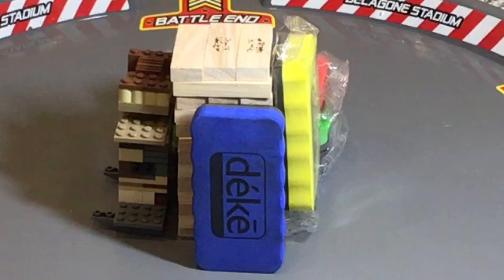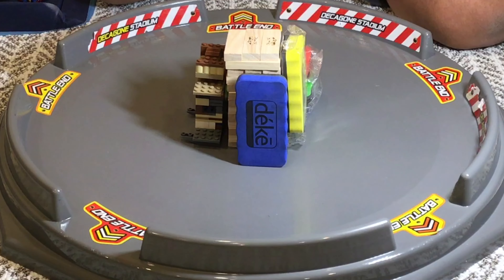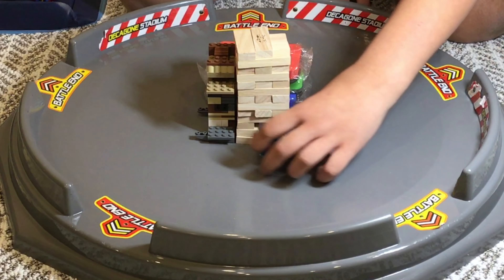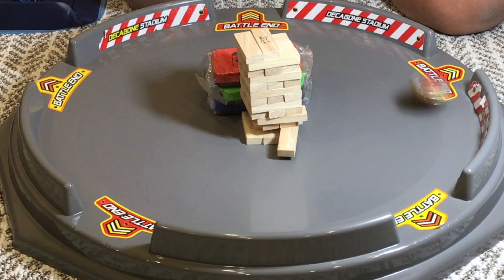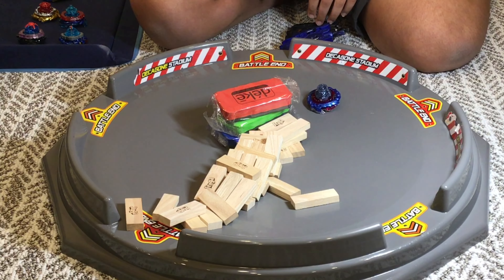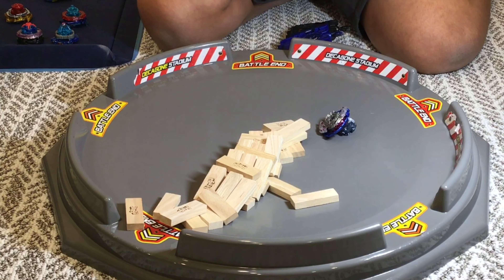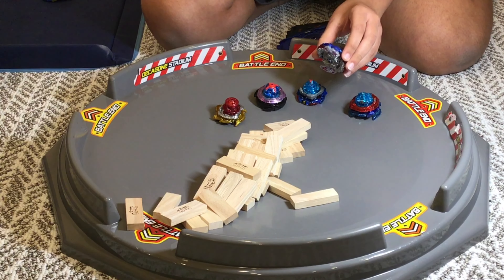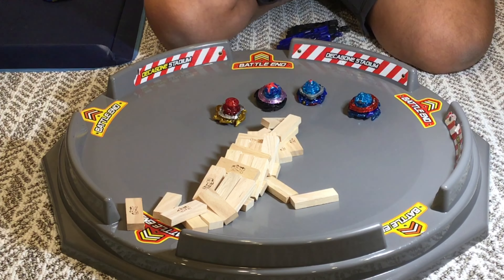JENGABLADE- PLAYING JENGA WITH BEYBLADES!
Hello all you bladers! Today we are going to be playing Jenga with beyblades. I am pretty sure nobody have ever, ever, ever, ever, ever, ever, ever, ever, ever, thought of this so it’s gonna be fun. I set up some defenses like erasers (cause erasers ‘erase’ attacks therefore helping with defense. Get it? Get It? Ah whatever. I’m not gonna waste my time on a mere mortal like you). I mainly used god beyblades because let’s be honest if I used Gt and superking, or even cho-z the video would be way shorter than it already is. Anyway, have fun, watch the video, and let it rip!